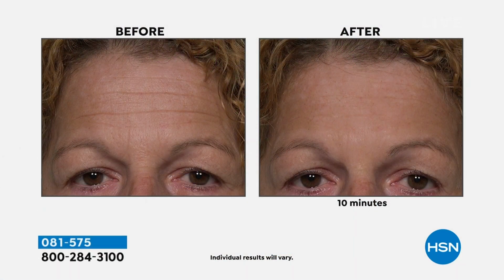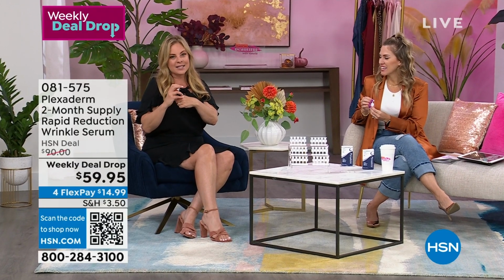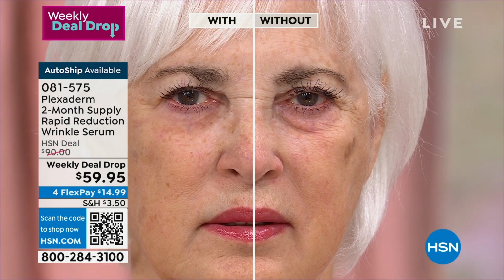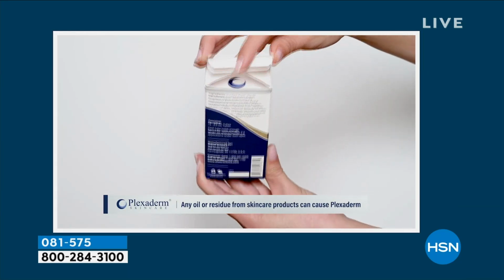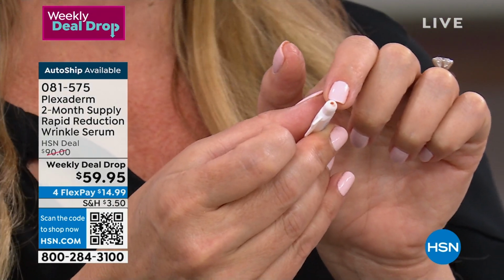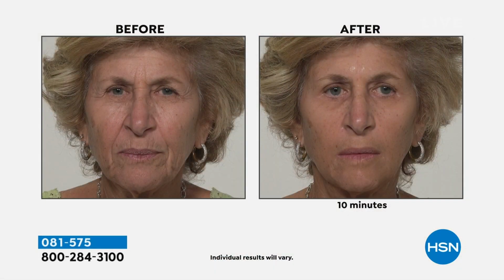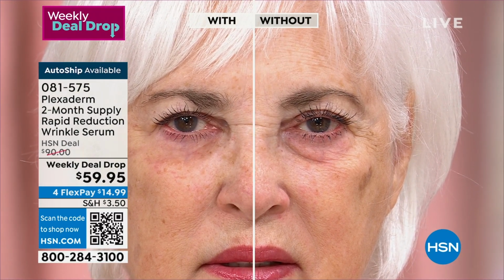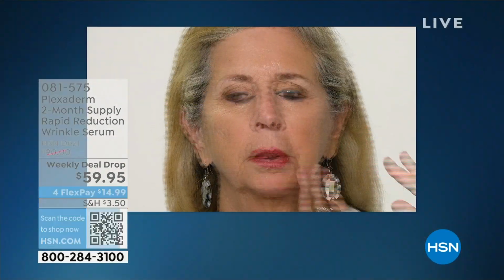Plexaderm 2Month Supply 30count Box Rapid Reduction Wrin...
Plexaderm 2Month Supply 30count Box Rapid Reduction Wrinkle Serum

An instant, temporary skin beauty effect product that dramatically and temporarily reduces the look of undereye bags, crow's feet, fine lines, wrinkles and smile lines in minutes. Contains 60 applications per box, based on 2 applications per tube.

    30 Resealable tubes of Rapid Reduction Wrinkle Serum, each containing 2 applications (.5 fl. oz. total)

    A formula that can almost instantly and temporarily take years off your appearance
    Silicate minerals help create a temporary tightening effect on your skin, visually and temporarily reducing the appearance of undereye bags, wrinkles and crow's feet in minutes
    The results are so extraordinary, it only takes one application to see a temporarily youngerlooking you
    Resealable tubes make it easier than ever to use  simply twist off the cap to open the tube and replace it when you're done to help preserve your serum for later
    Uses silicate minerals from shale clay to create a temporary tightening layer on your skin this undetectable layer works to tighten the appearance of crow's feet and wrinkles visibly and temporarily, and temporarily smooth out the appearance of undereye bags in minutes (like other cosmetic products, the results are temporary)

    Wash and dry skin thoroughly. Squeeze serum slowly onto fingertip. Use about half the size of a pea (each tube holds enough for approximately 2 applications under both eyes). Gently apply a thin layer to targeted areas, being careful to avoid contact with eyes. Allow serum to set and dry (10 minutes for optimal results).